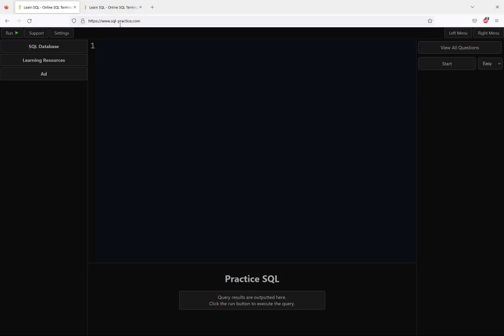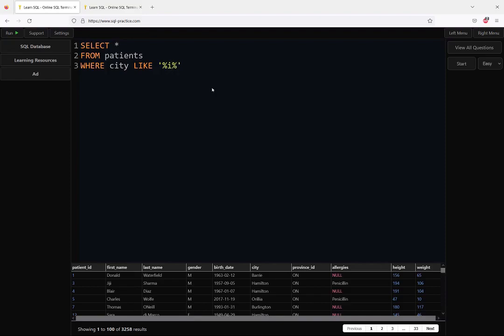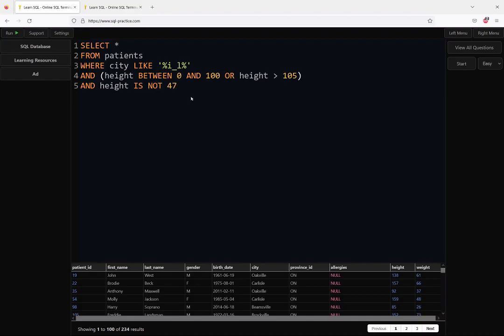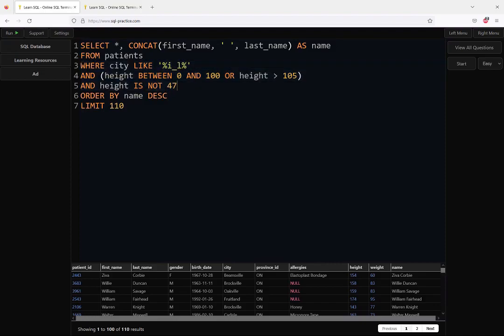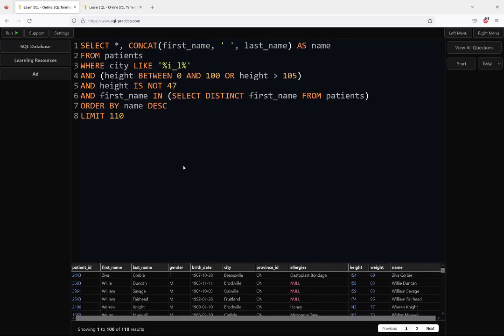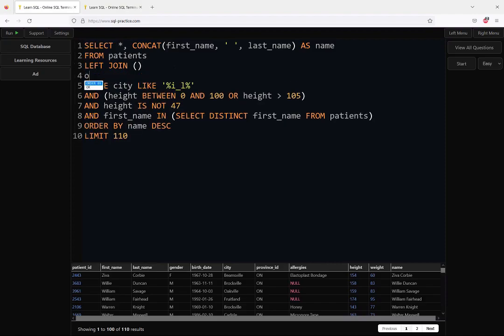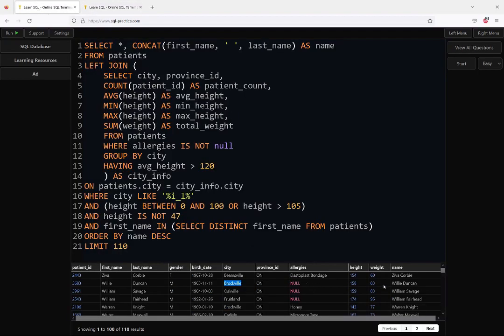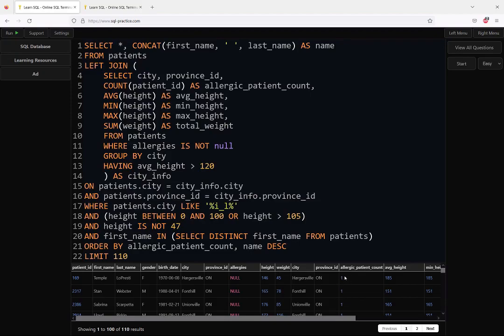Learn ALL SQL Essentials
A SQL tutorial and reference which covers 99% of SQL with one query.